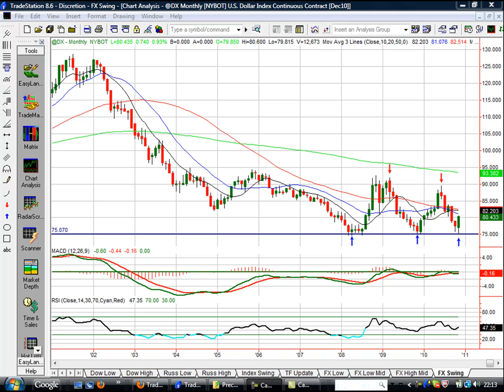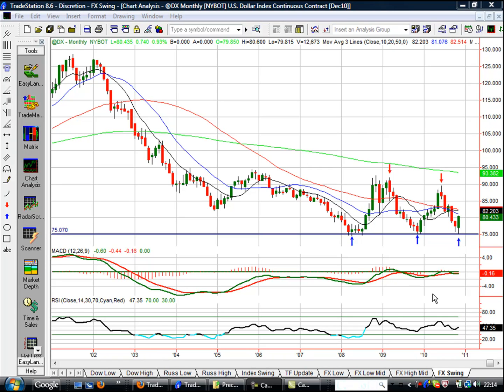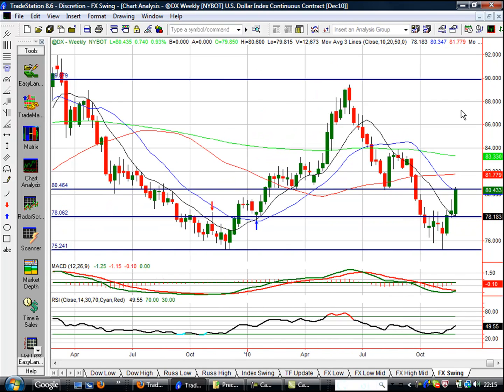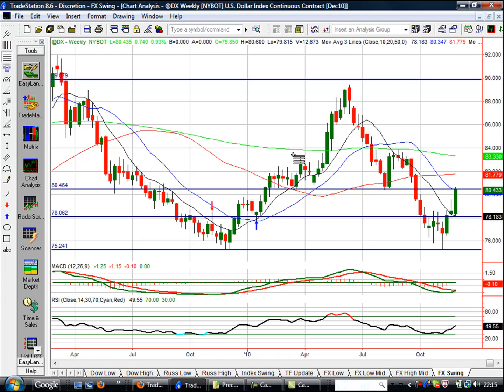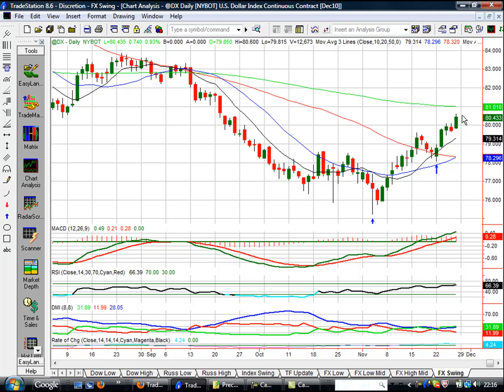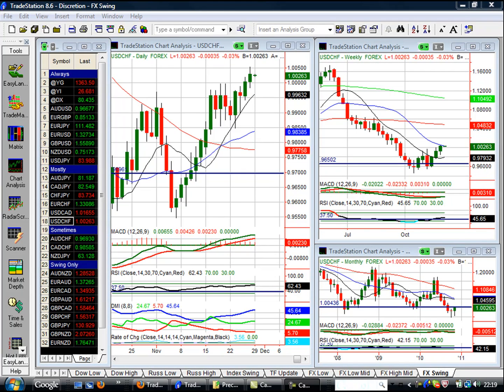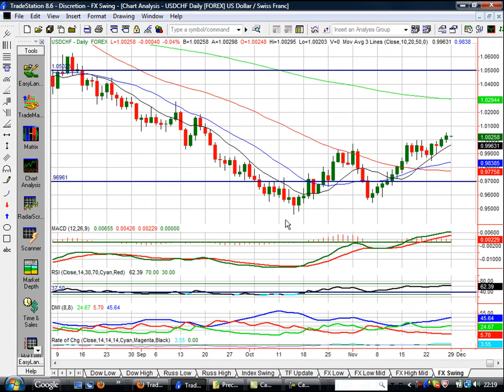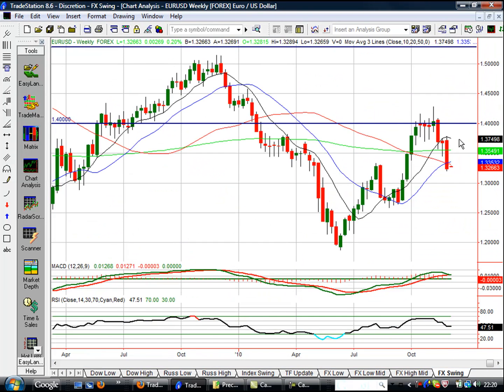Currency Market Commentary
- for newsletter archives. Nick McDonald of Trade With Precision looks at the US dollar index, USDCHF & EURUSD.